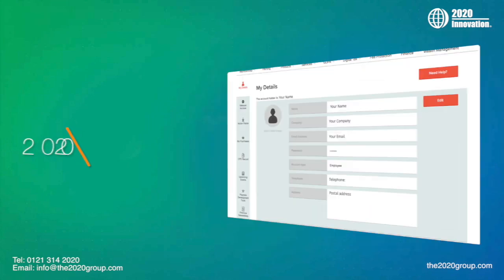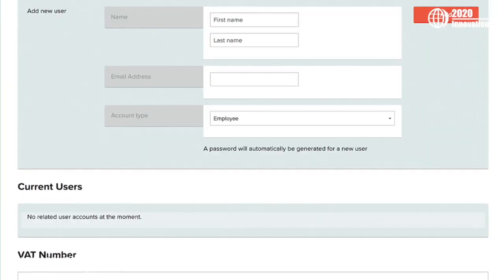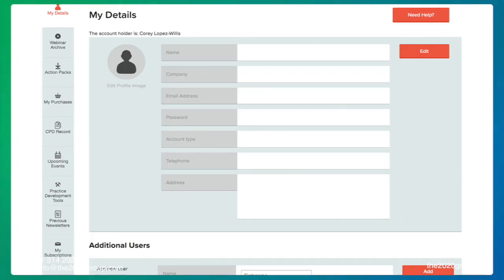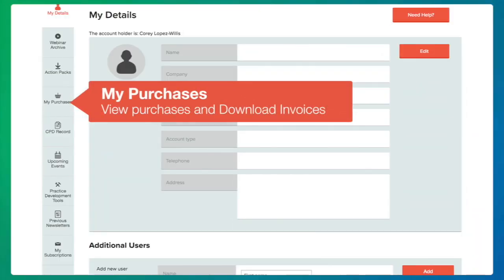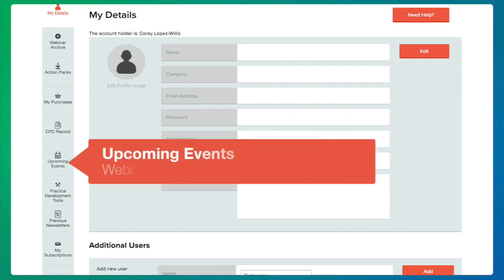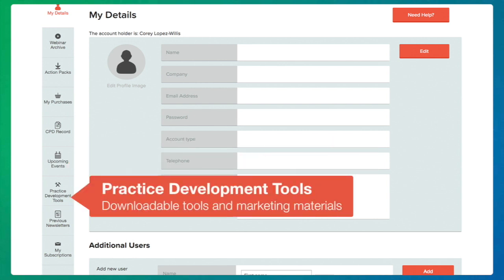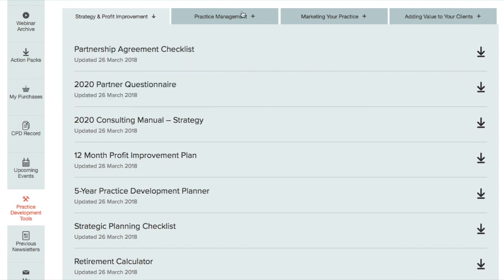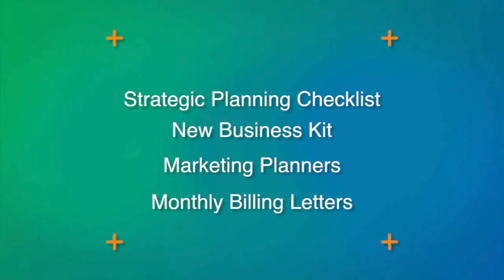2020 Innovation - Your Dashboard Guide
Check out a guided tour of your 2020 dashboard!
discover how to access your webinar archive, where to download practice development tools, and  stay up to date with upcoming events!

2020 provides innovative training and marketing solutions for progressive accountants and tax professionals worldwide. We recognise that firms need to constantly improve their client proposition including the use of new technologies to become ever more competitive and efficient.